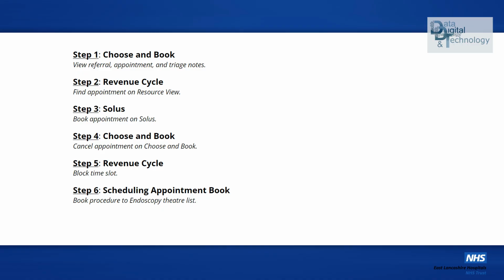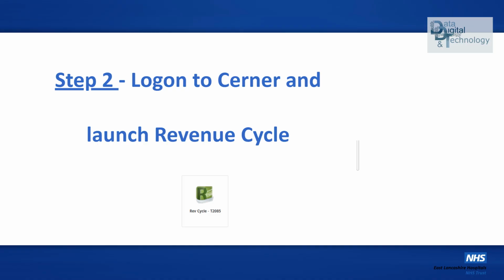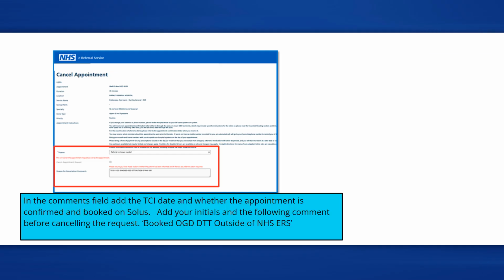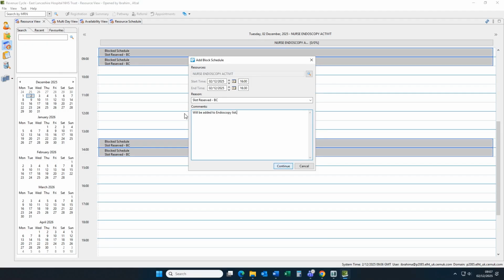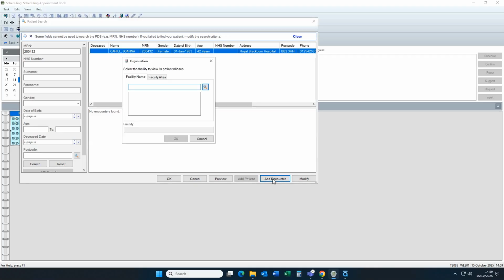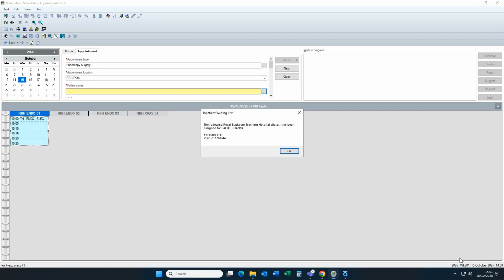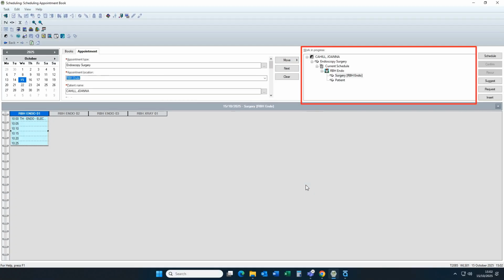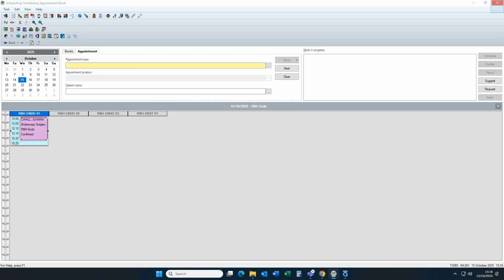Waiting List Schedulers: Direct Choose & Book Referrals to Endoscopy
This video will guide waiting list schedulers on how to book direct GP Choose & Book Elective Endoscopy procedures.